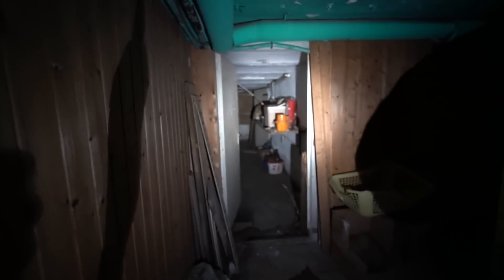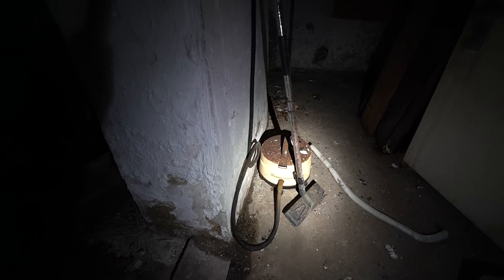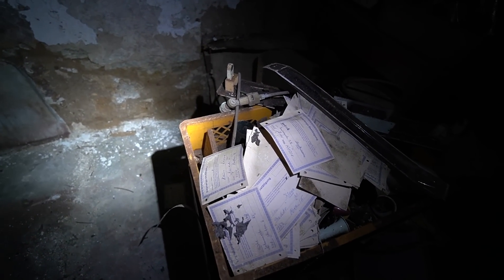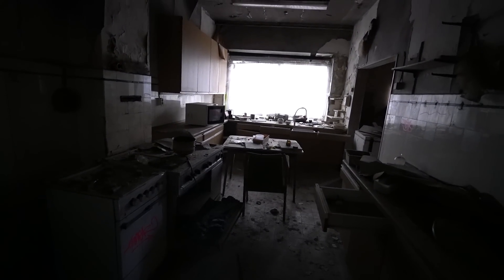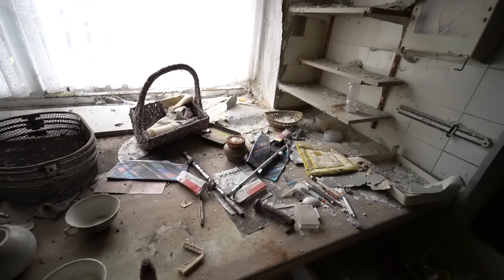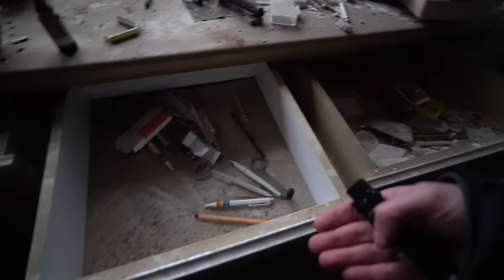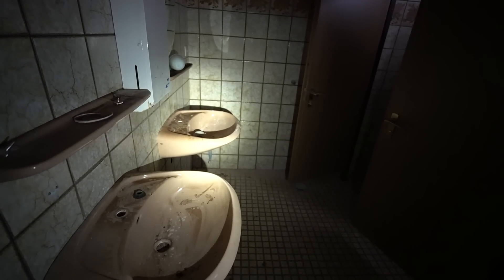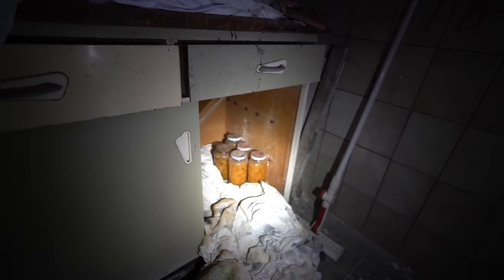Damit haben wir nicht gerechnet! - Schockierende Zustände in diesem Lost Place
Meine Amazon Wunschliste für alles was den Kanal voran bringt